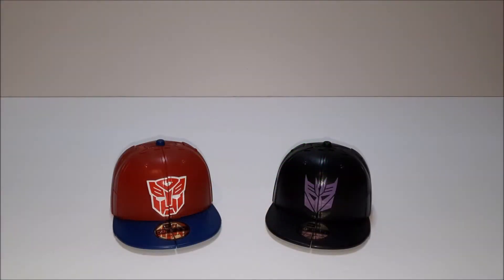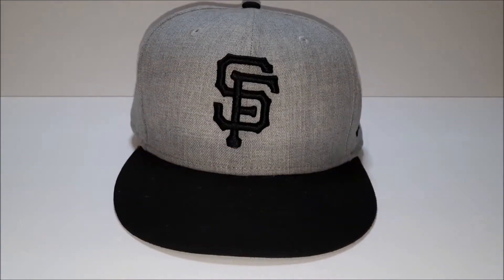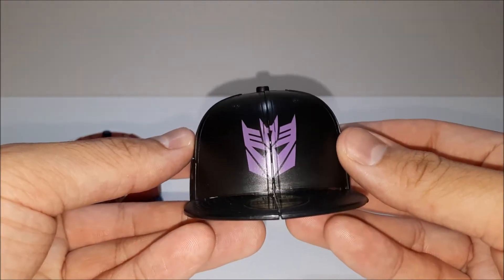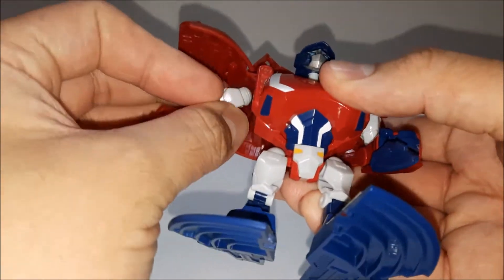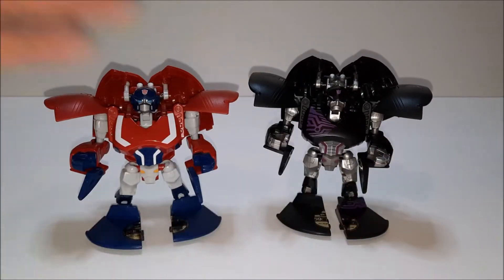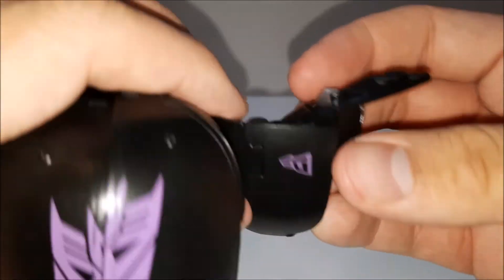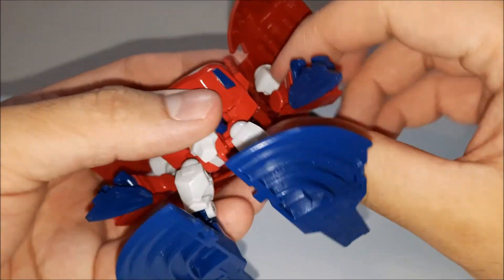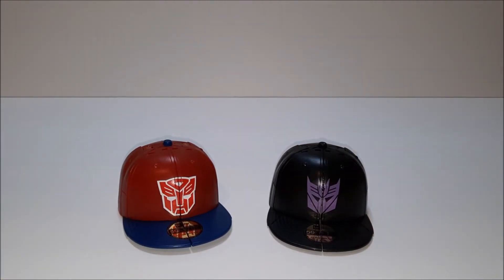Transformers: Takara Tomy x New Era - Cap bots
quick look at the team up between Takara and New Era.